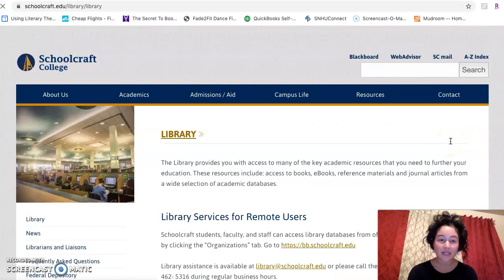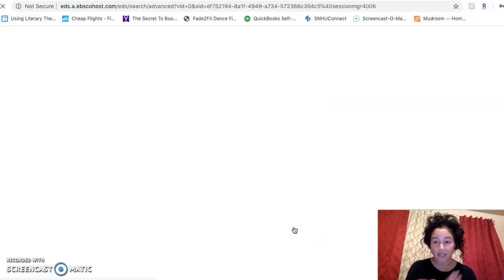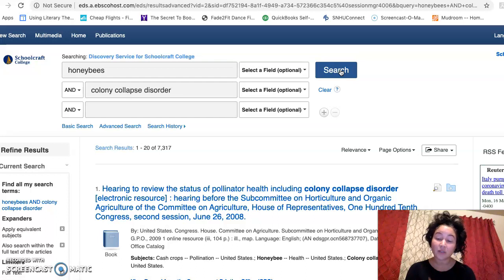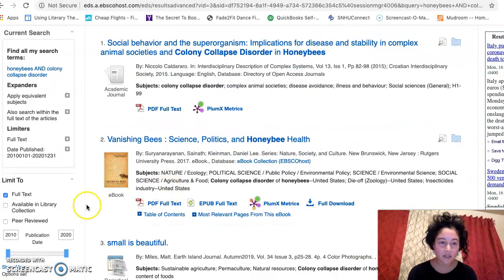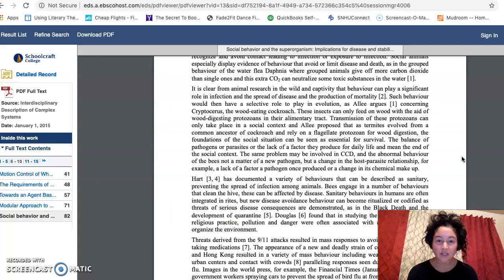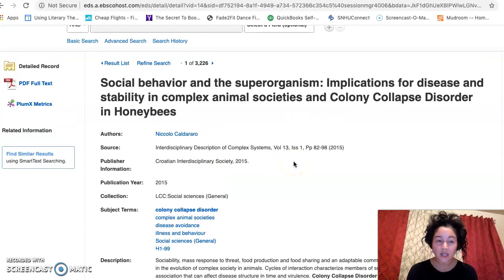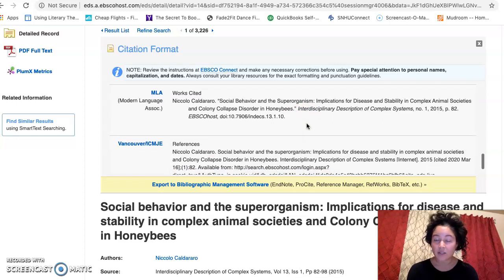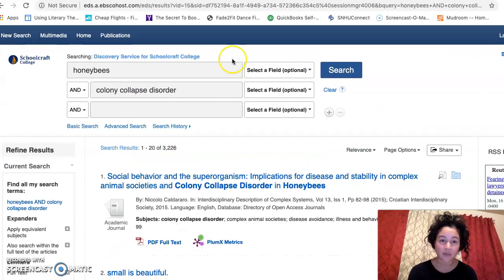ENG102March16LibraryLinkResearchActivity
Here's how to do the research activity for this week.